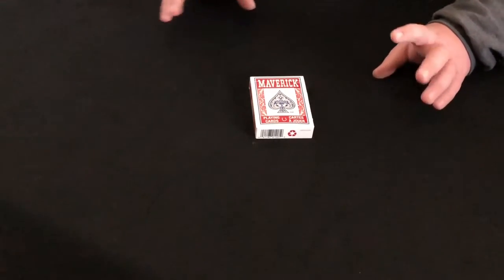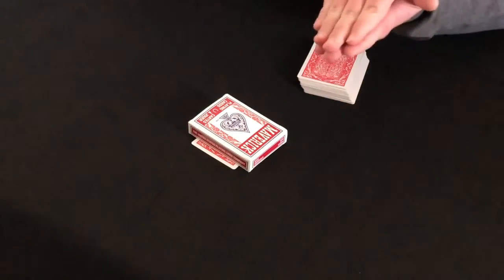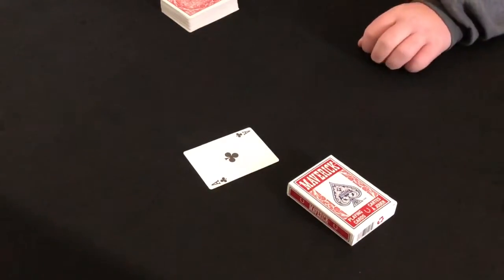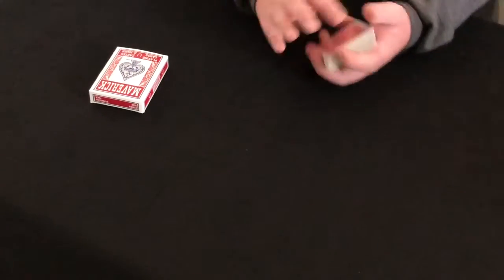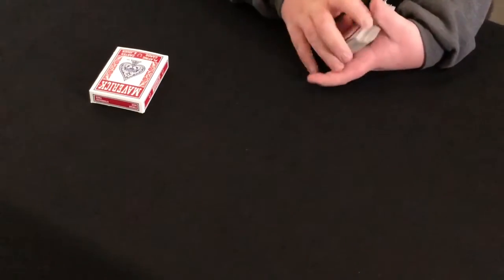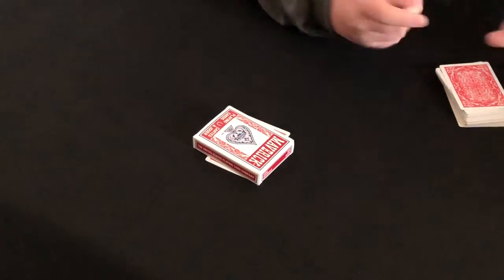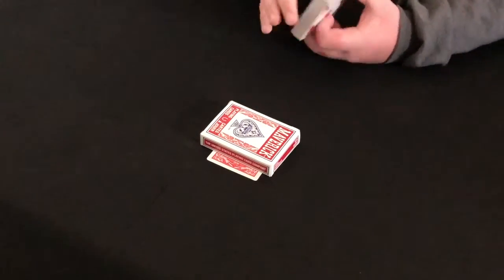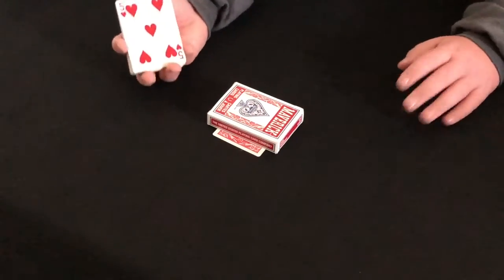Teleport The Spectators Cad Into Their Hands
Today I’m doing a variation to the trick I posted a little while ago. Don’t forget about the Q and A.